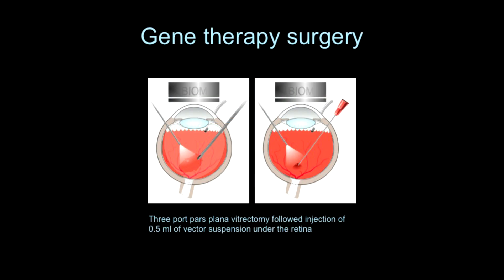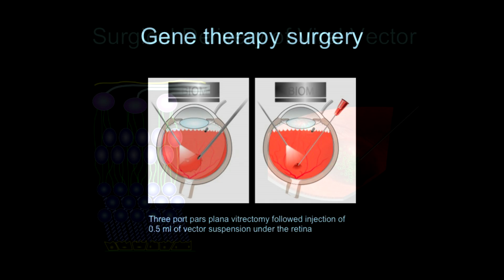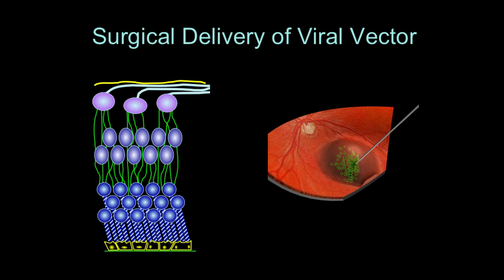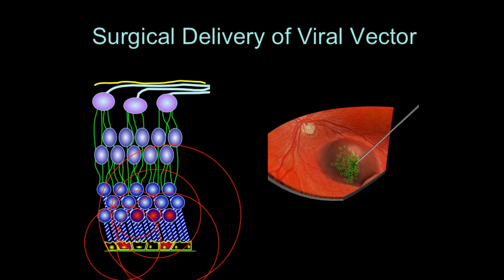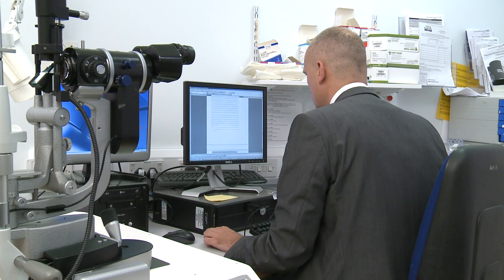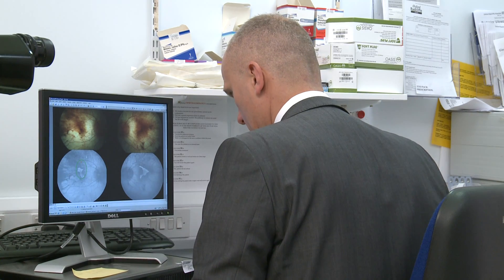Gene therapy for blindness (2012)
Gene Therapy for Retinal Disease
Professor Robert MacLaren talks about an exciting new technique for treating a hereditary form of blindness